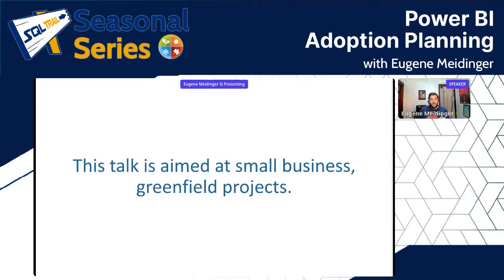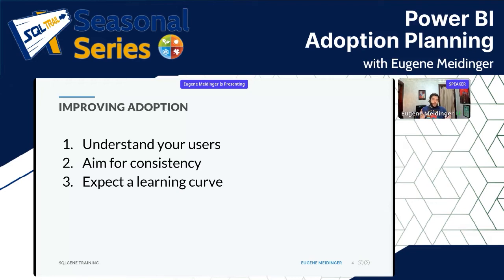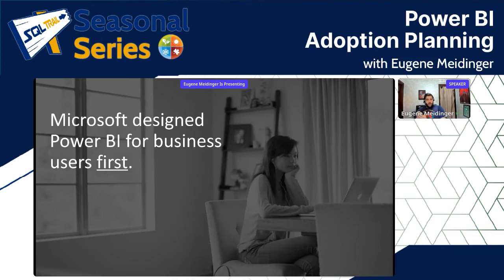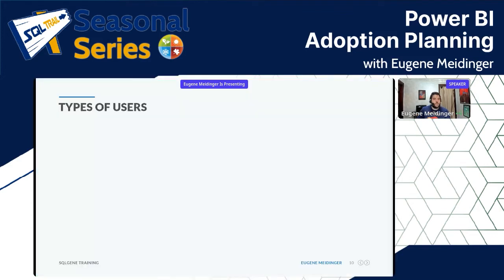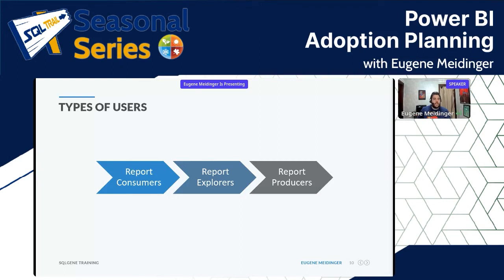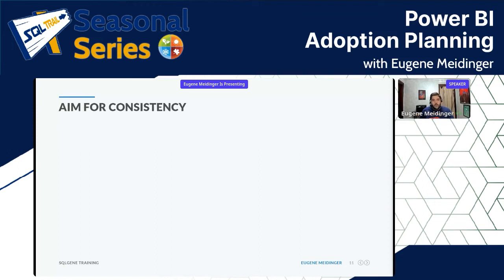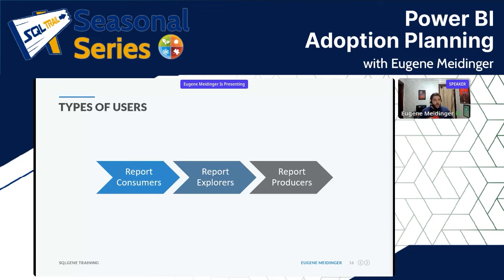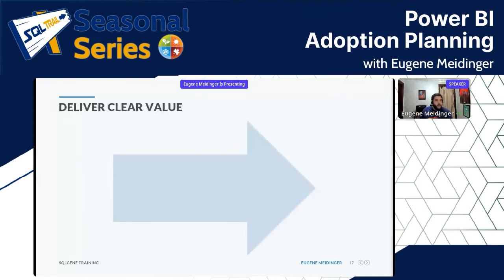Power BI Adoption Planning...SQL Trail Seasonal Series Fall 2022 Part 2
This is Part 2:  In small organizations, Power BI usage tends to grow slowly and organically. Because of its self-service nature, it's important to have some best practices in place when rolling it out. In this session, we'll guide you on the best way to get your whole organization using Power BI.

Excel 2.0: Implementing Power BI...SQL Trail Seasonal Series Fall 2022

You've learned the basics of Power BI, but how do you implement this knowledge? Where exactly should you start? How do you get people to use your report?

Check out SQL Data Partners and how we can help you and your organization

Don't miss out on the SQL Data Partners Podcast, where we cover all things SQL Server. You can find it wherever you listen to podcasts, here on our channel and on Twitch

LinkedIn: SQL Data Partners, LLC